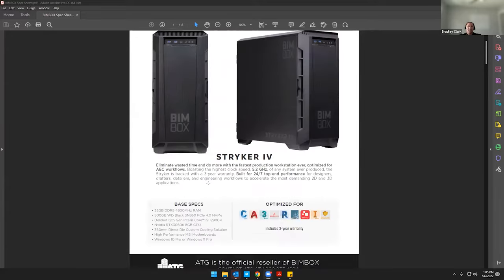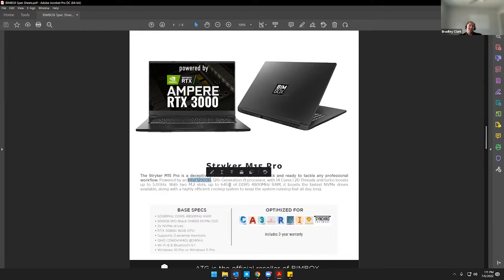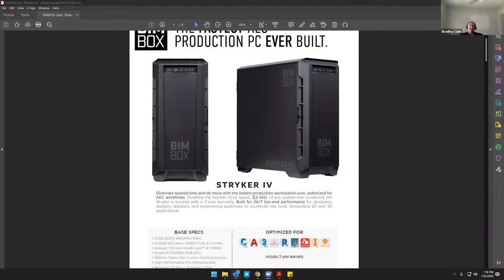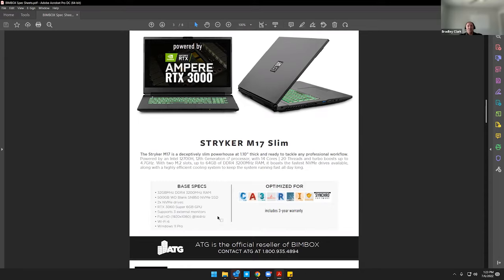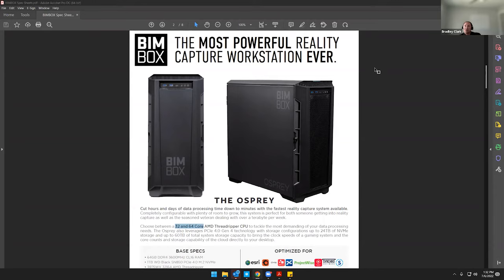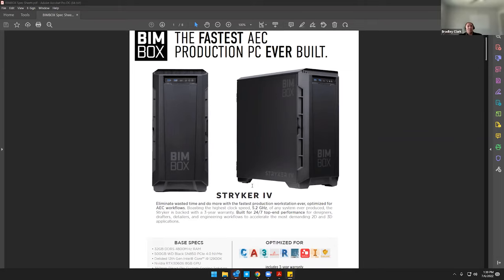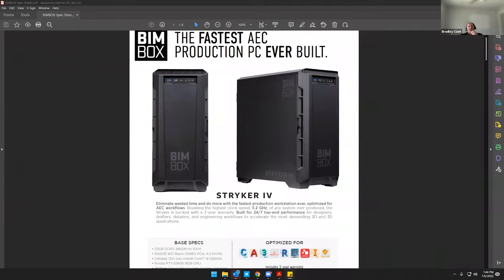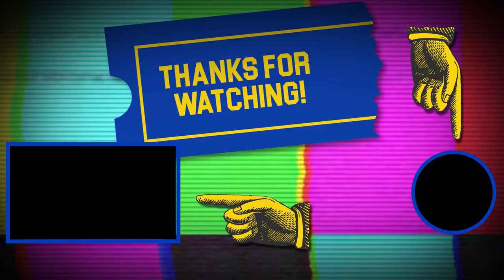What's New? BIMBOX Updates, Features + More!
The AEC industry is changing fast - and your hardware should, too! In this session, you'll get a full rundown of exciting new updates coming to BIMBOX, including an extension of the mobile workstation product line, chassis updates, and an exclusive look at the new Stryker IV - now 25% faster!